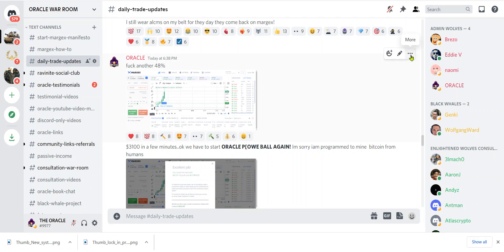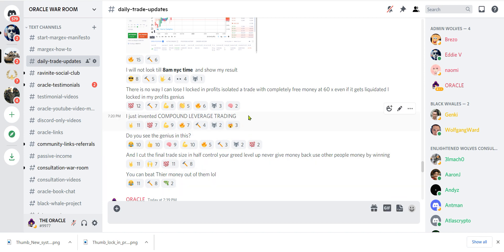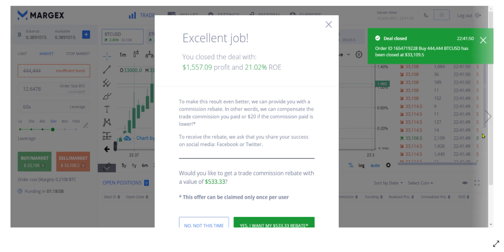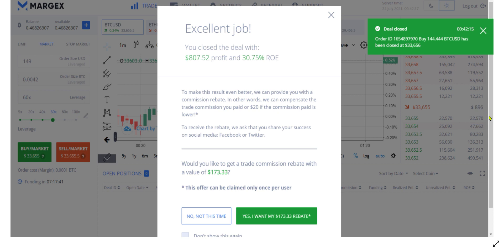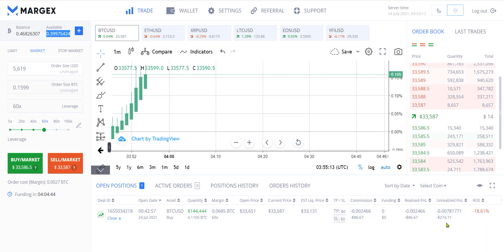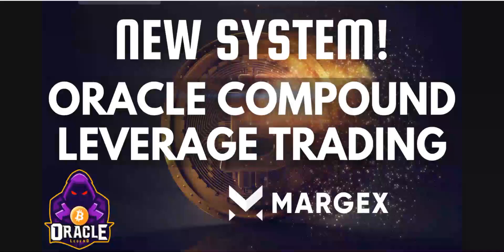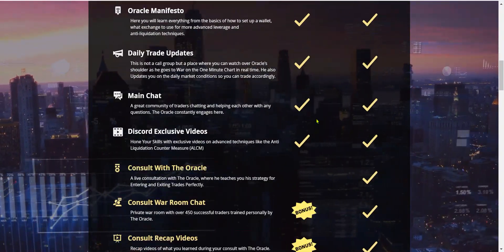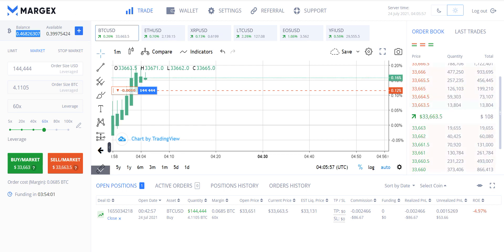.🚨COMPOUND BITCOIN LEVERAGE TRADING LOCK IN PROFITS TRADE WITH FREE MONEY!